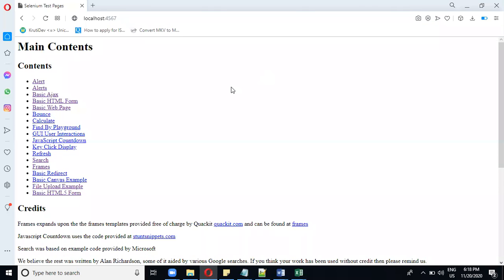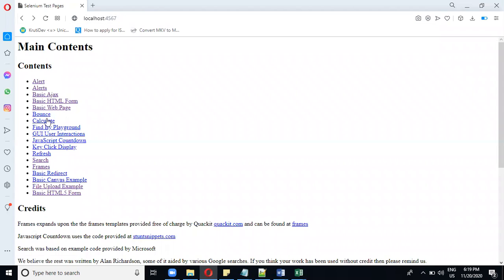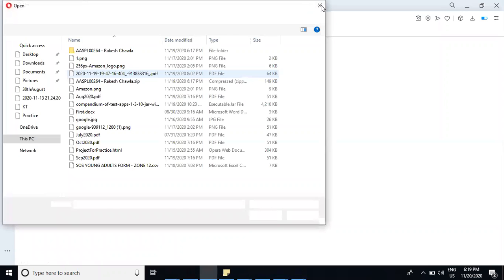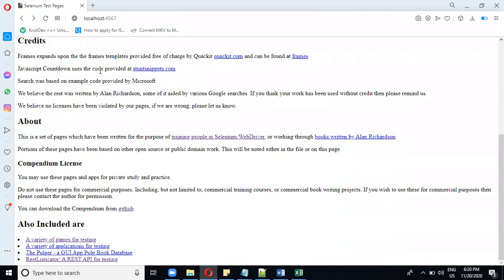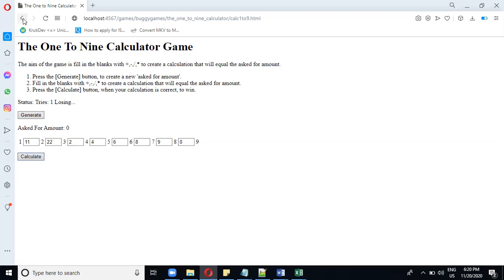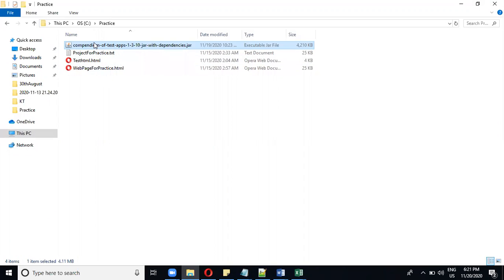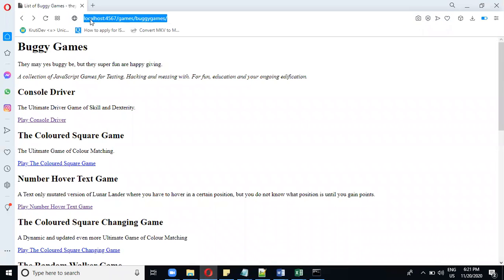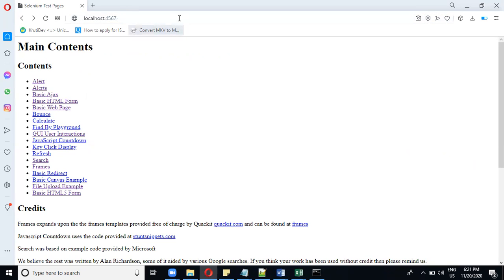Software Testing Page For Practice| Software Testing Project for Practice| Automation Free Web page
Hello everyone,
Please find the free web pages which you can use for Software Testing.
 1. Please install JDK version 1.8 or above in your machine and set Path in Environment Variable.
2. java -jar compendium-of-test-apps-1-3-10-jar-with-dependencies.jar
Hit above command in command prompt